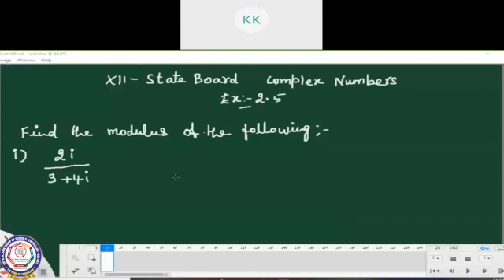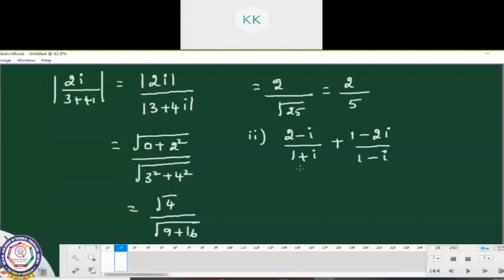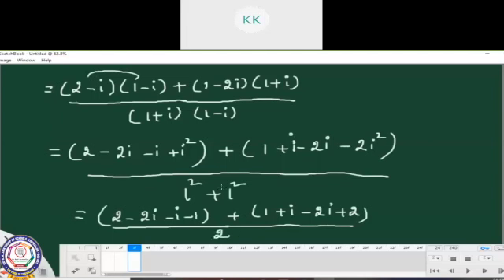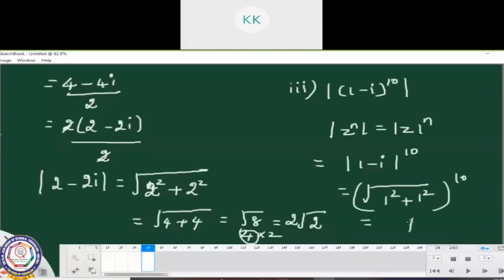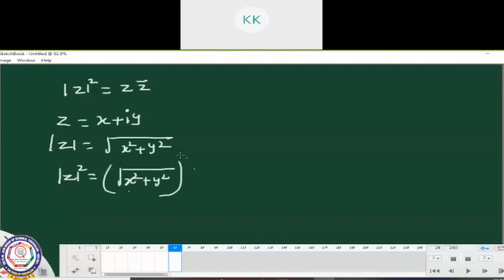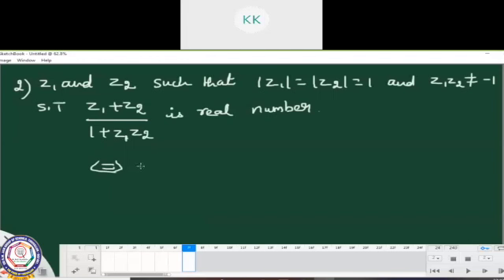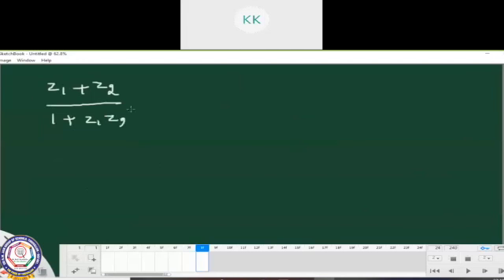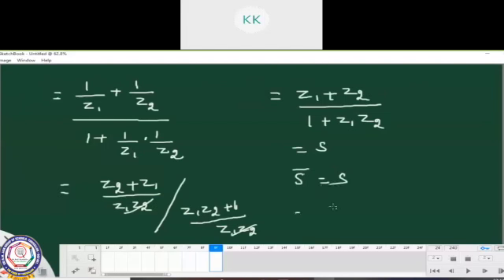XII - MATHS - TN SAMACHEER - Complex Numbers Ex.2.5 Q.No 1 and 2